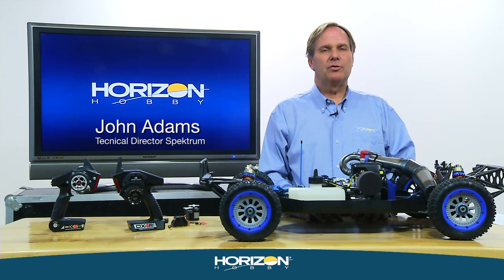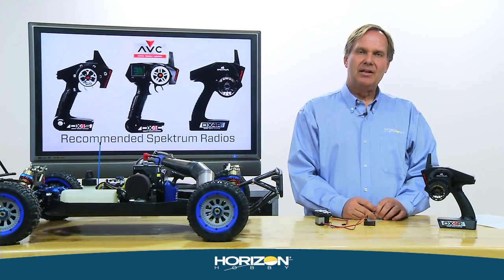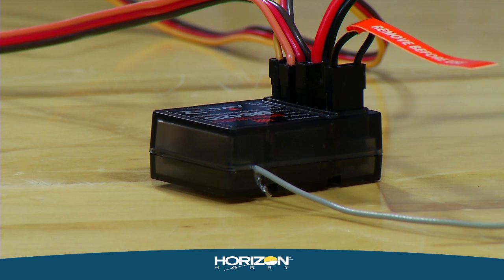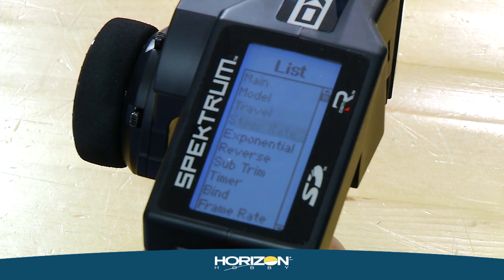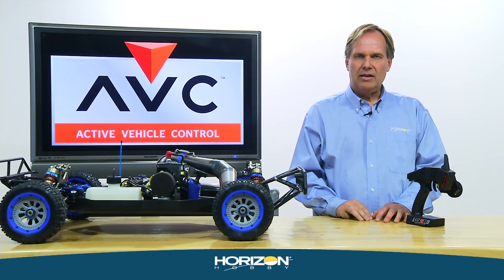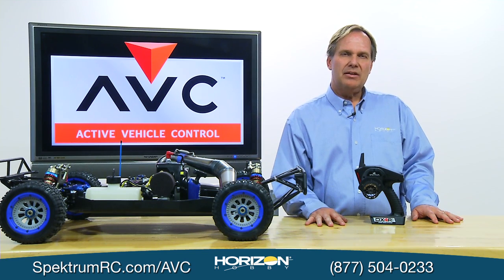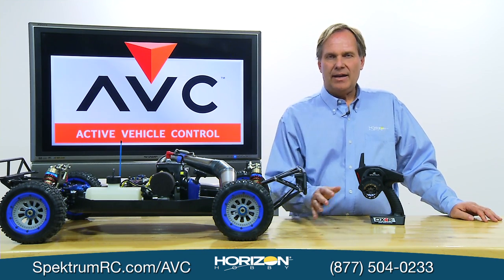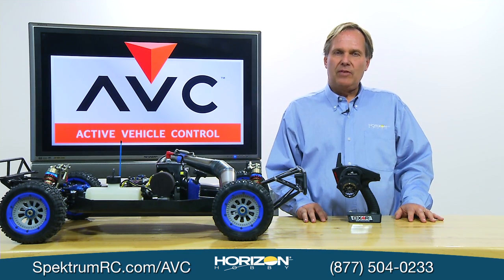AVC (Active Vehicle Control) Setup and Calibration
How to properly install, bind and calibrate your Spektrum SRS4210 AVC receiver to ensure you get the maximum performance out of your RC vehicle.